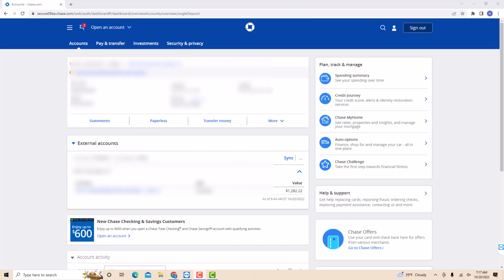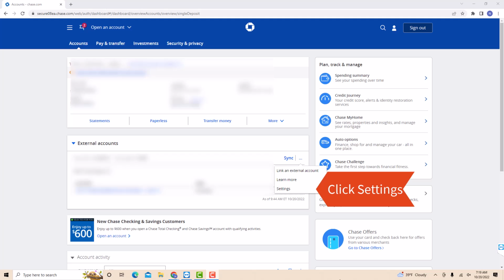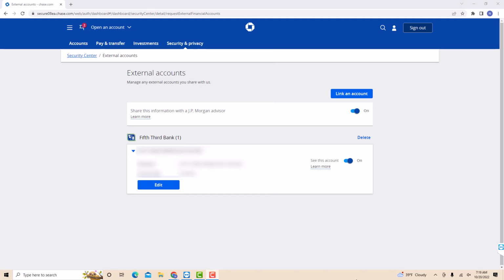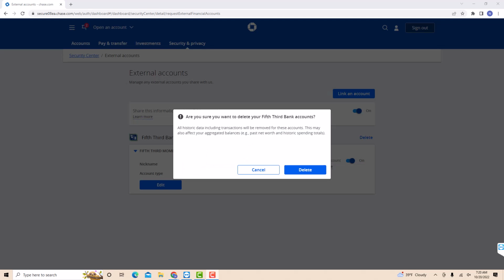How to Unlink an External Bank Account from Chase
Learn how to unlink an external bank account from Chase.